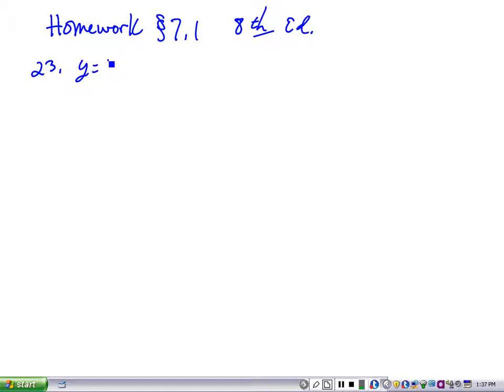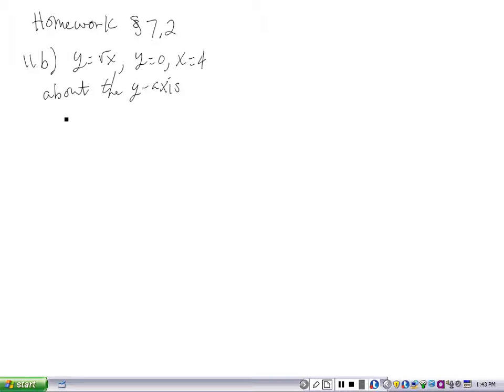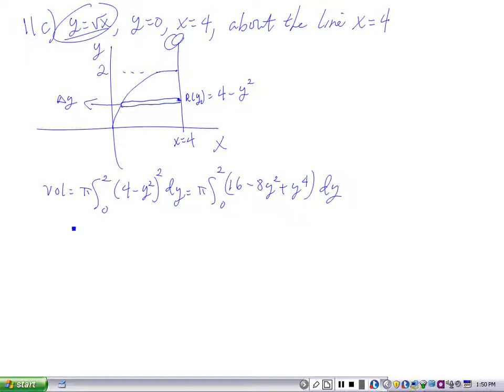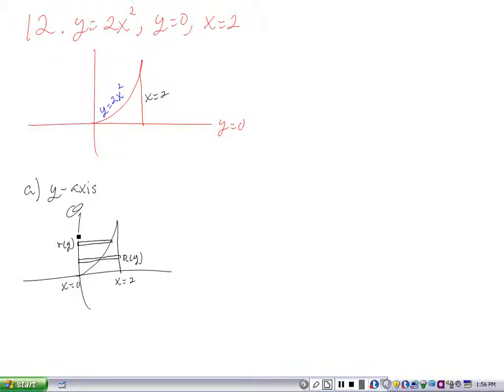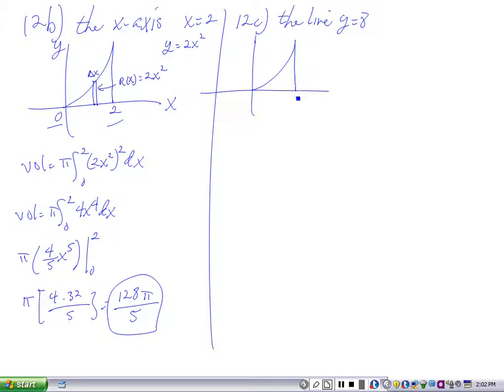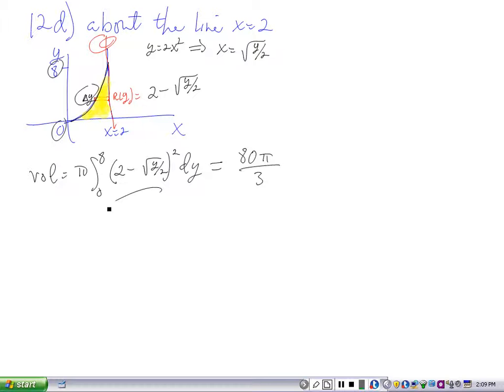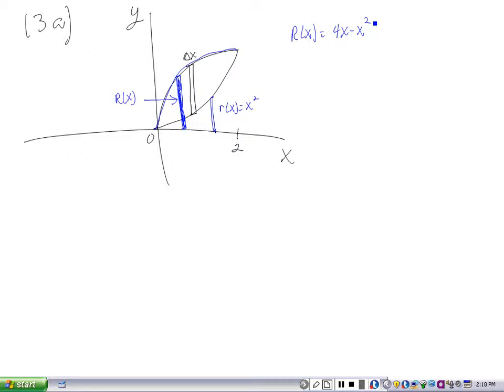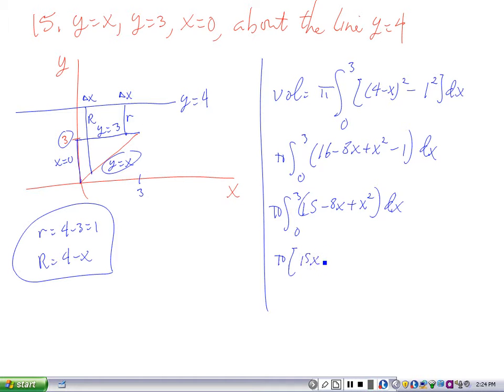Cal II 7 1